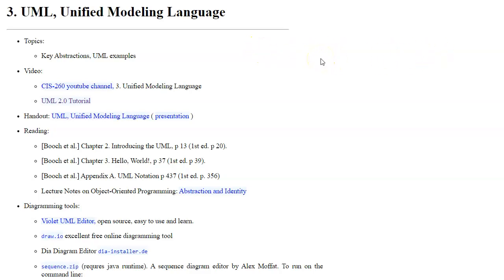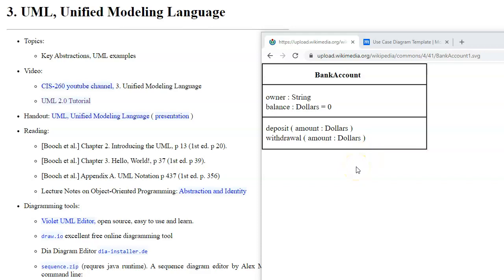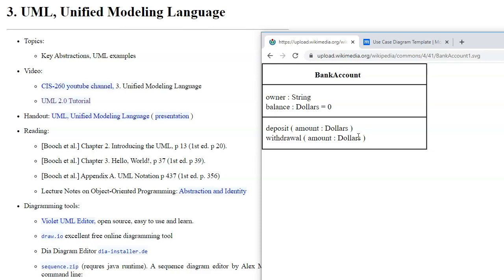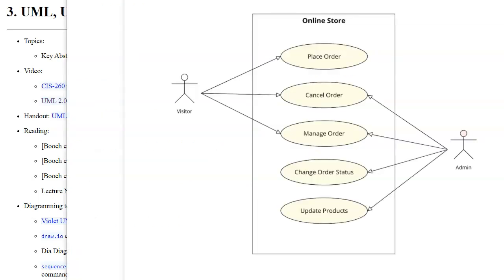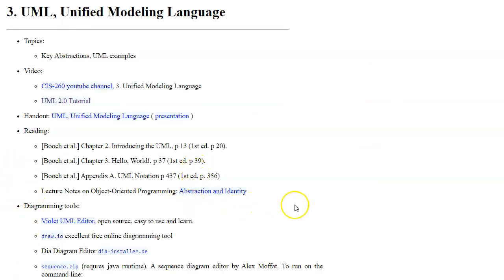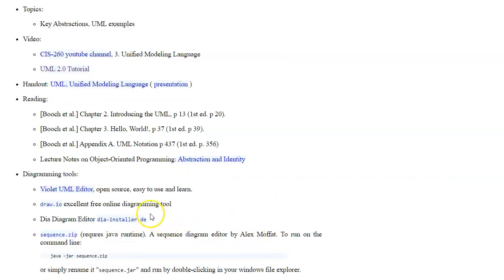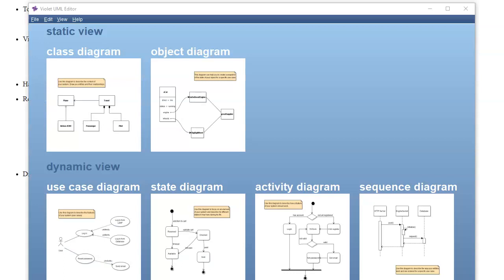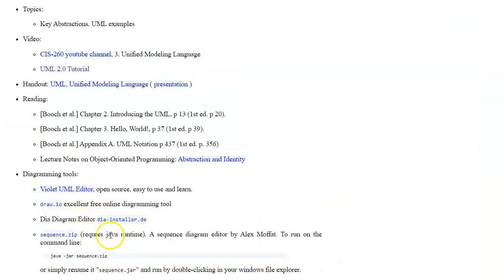3.1 UML, the Unified Modeling Language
3.1 UML, the Unified Modeling Language